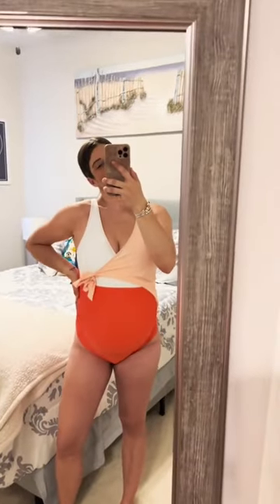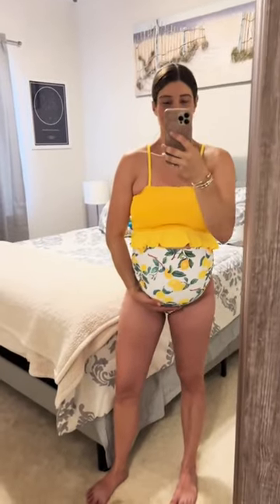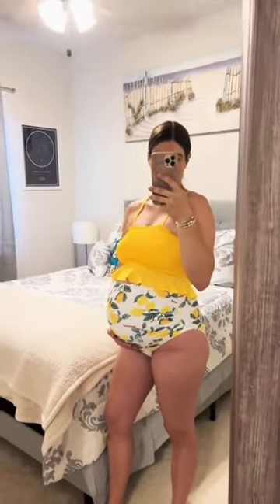SUMMER MAE Maternity Swimwear | Which one(1-4) is best for a pool day? 🧡